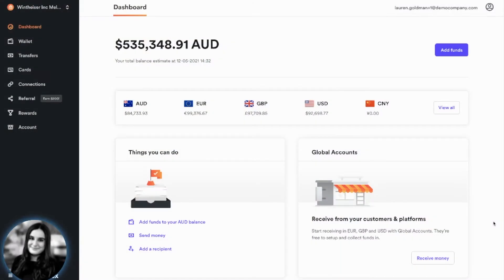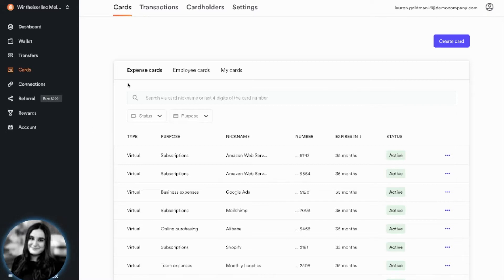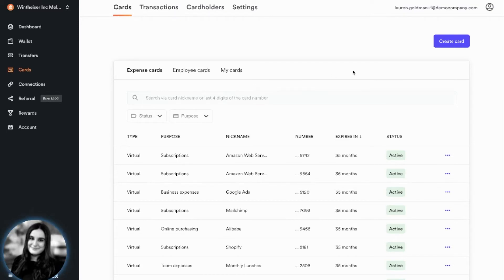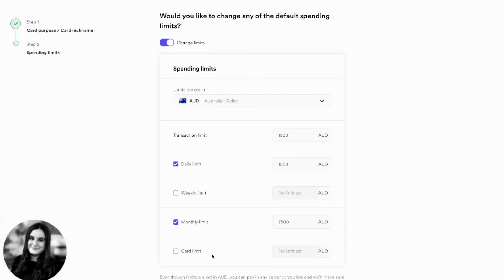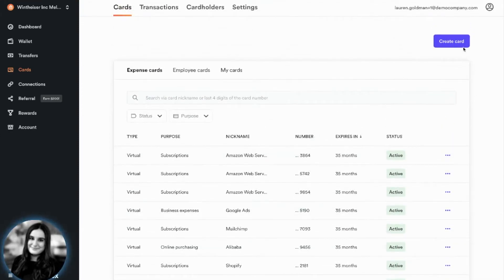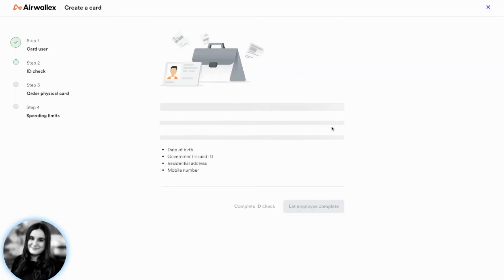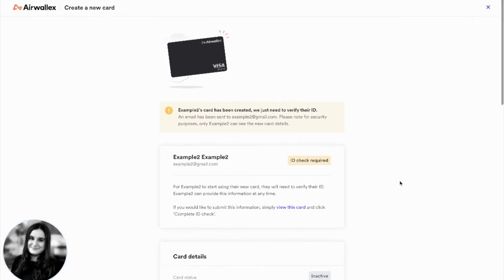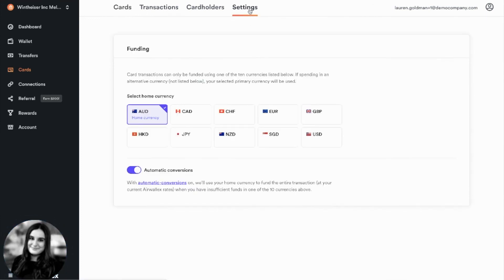Managing Spend with Virtual and Physical Cards | Getting Started with Airwallex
Learn how to create and manage virtual and physical cards with Airwallex.

Take the hassle out of growing your business internationally. Open an Airwallex account to start managing your business's finances without borders. Open a free business account